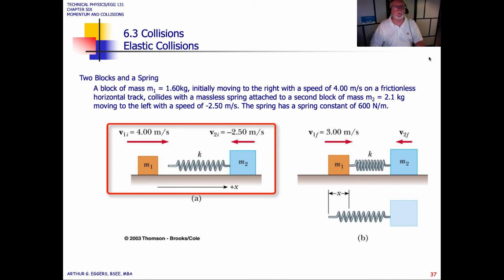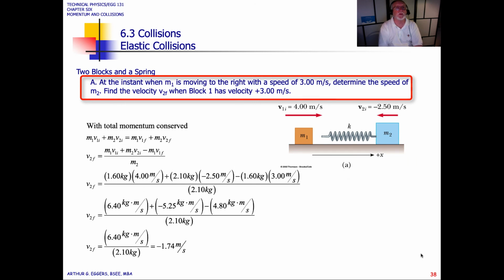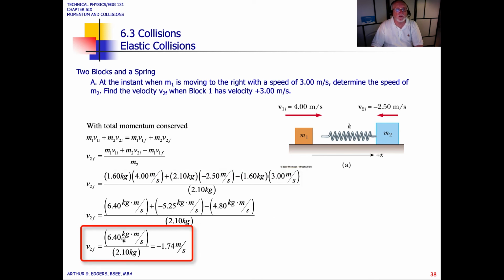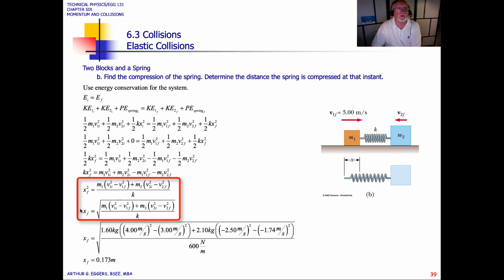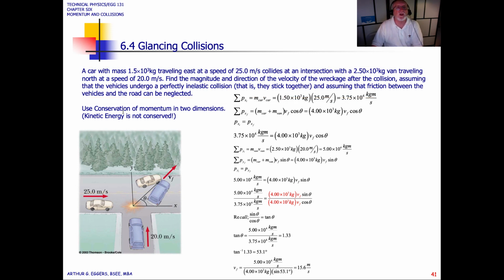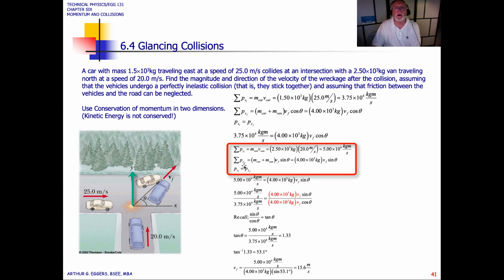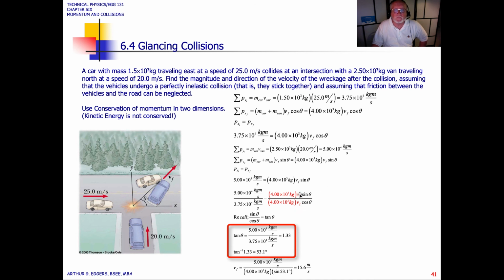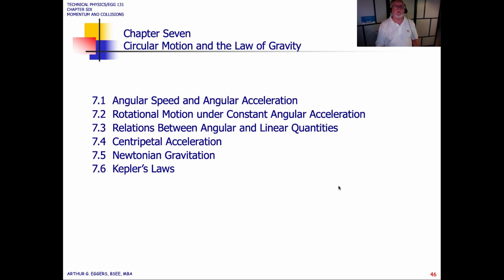EGG131 Chapter 6 Part 8: Glancing Collisions